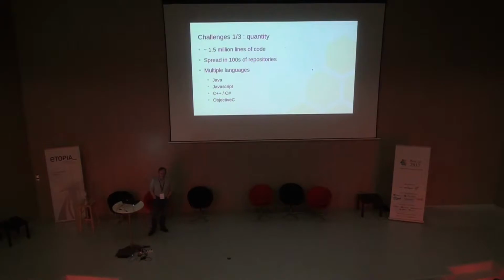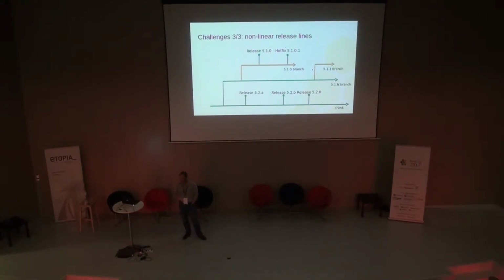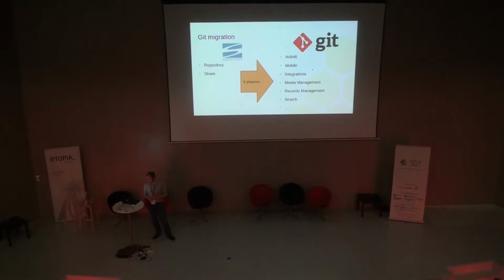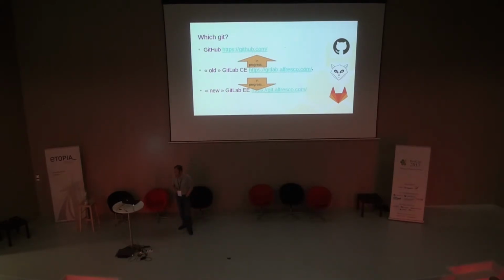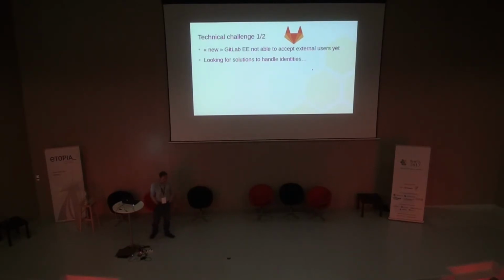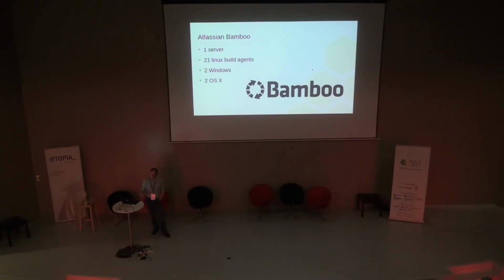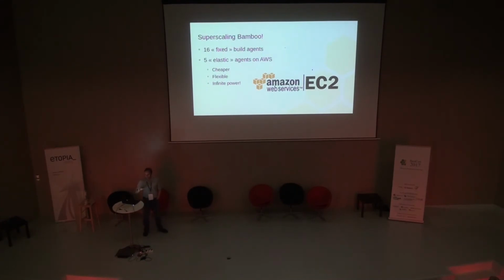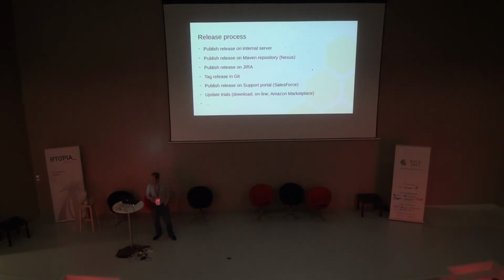[BeeCon 2017] - Samuel Langlois - Managing Alfresco source code